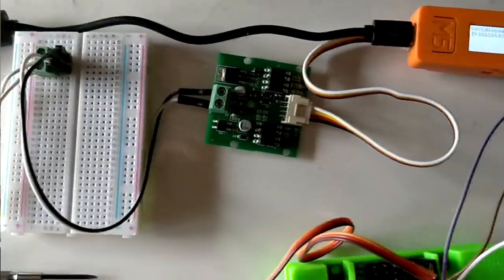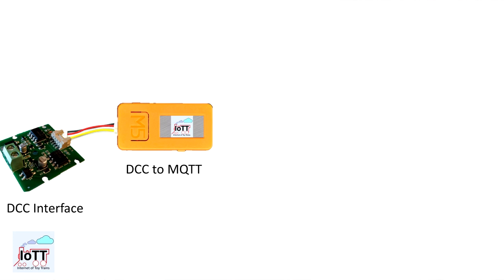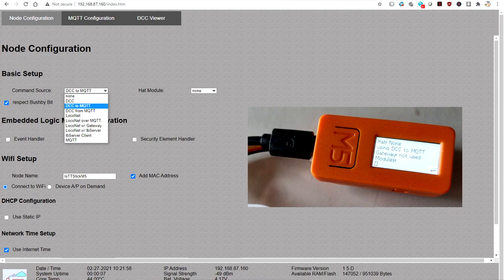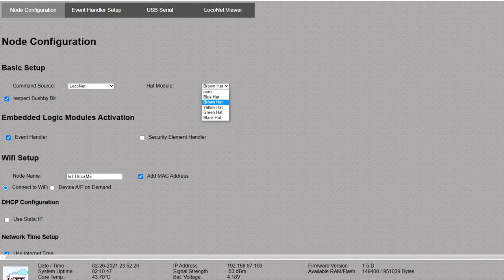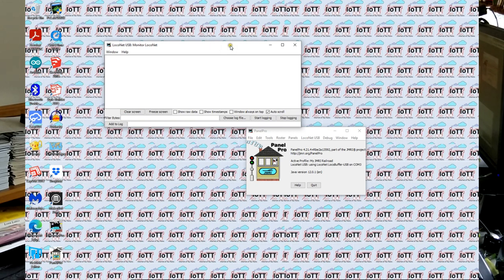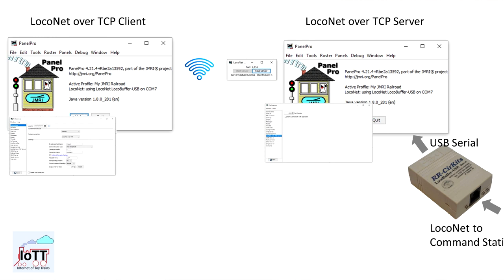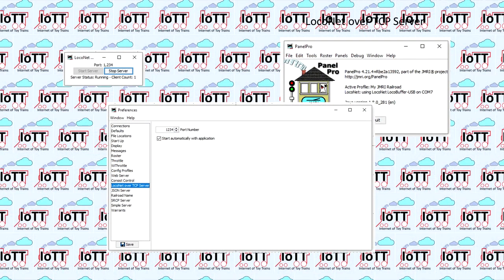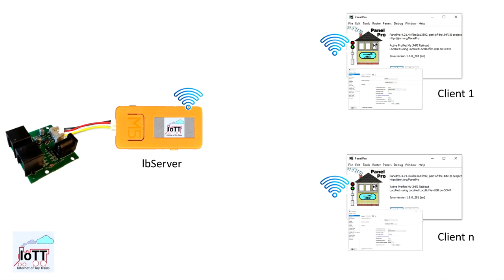New interfaces: JMRI and more (Video#63)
There are a few pretty exciting new IoTT Stick features in the makings, so I thought I give you a quick overview.

0:00 Start
0:20 Introduction
1:56 DCC from MQTT
3:15 DCC Example
4:39 JMRI connectivity
5:00 JMRI via USB
5:36 USB Example
7:30 LocoNet over TCP Intro
8:38 JMRI as LocoNet TCP Server
10:00 IoTT Stick as TCP Client
11:30 IoTT Stick as lbServer
12:00 Outlook